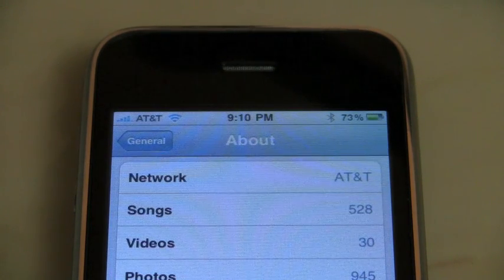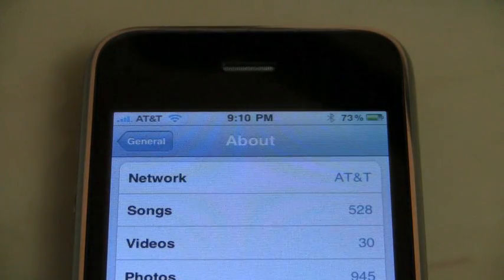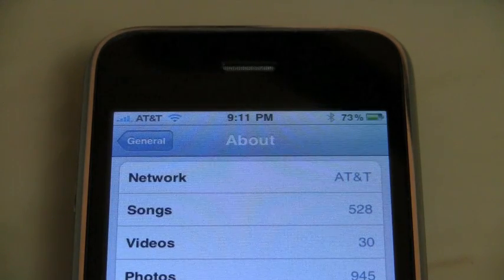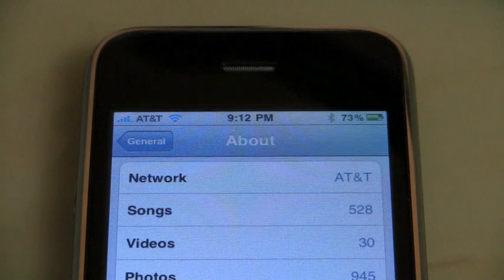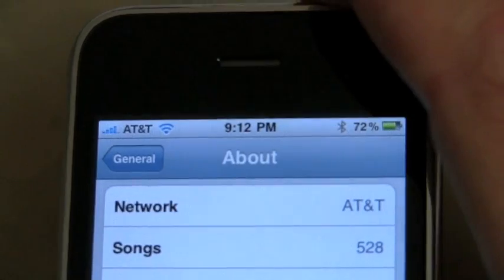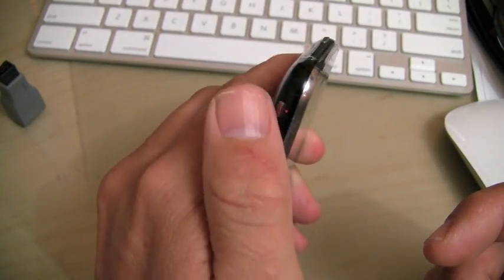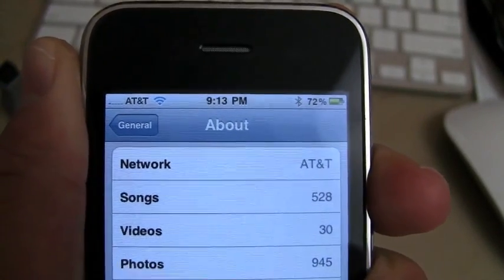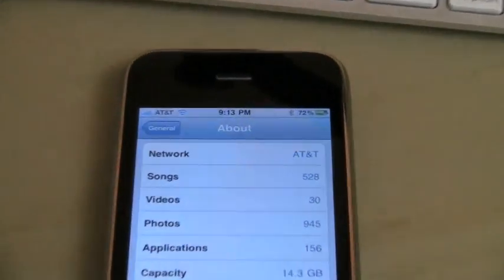iPhone 4 Antenna Issue on a 3GS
There have been many reports that the new antenna design of the iPhone 4 may have a critical flaw. Just holding the device in your hand reportedly diminishes the cellular signal. Turns out this issue may not be new.